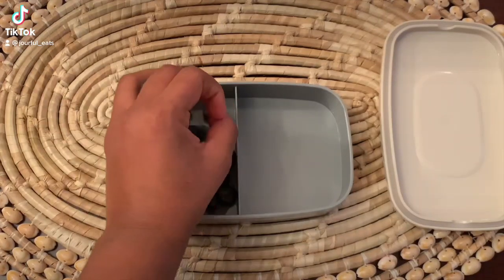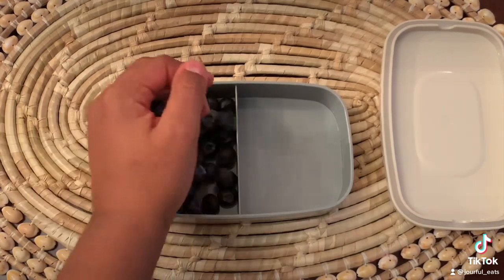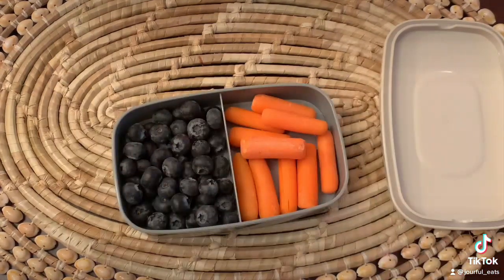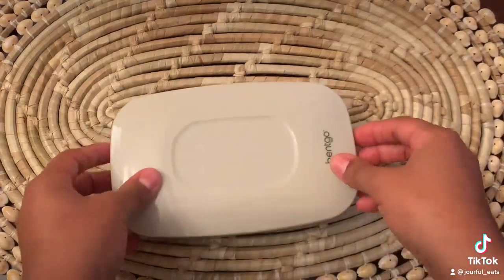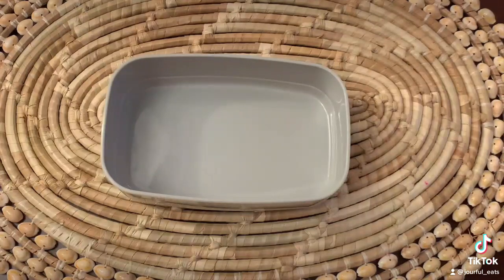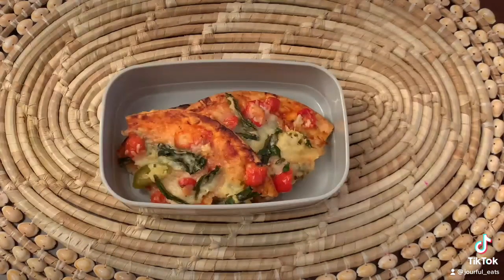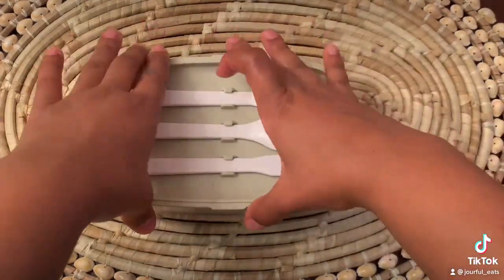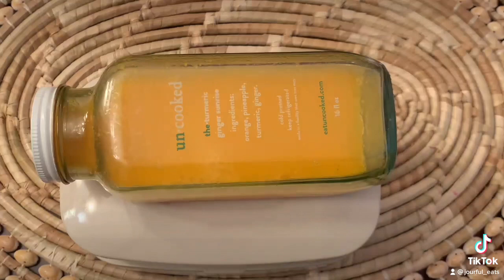PACKED LUNHCIZE Me with some 🍕 P-I-Z-Z-A | Bentgo Box Edition